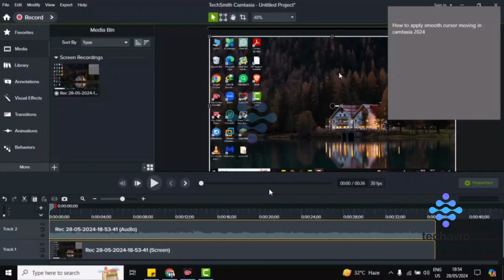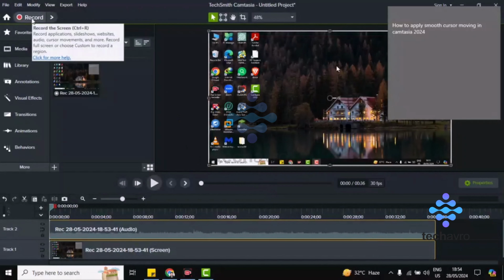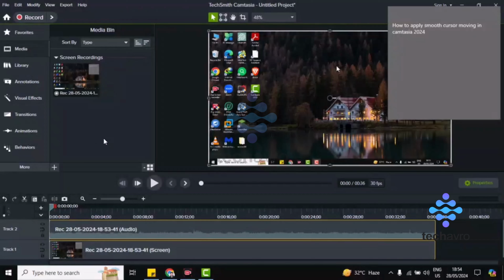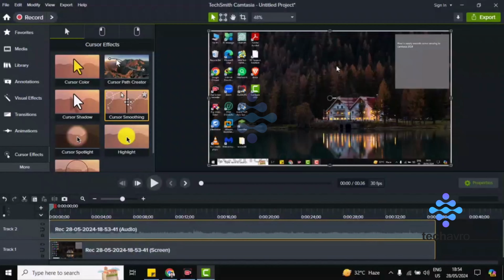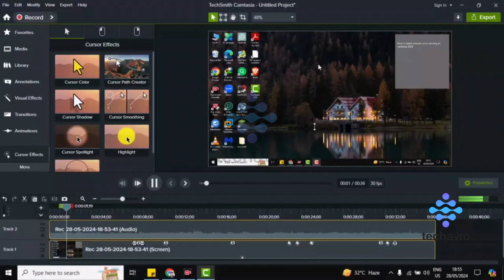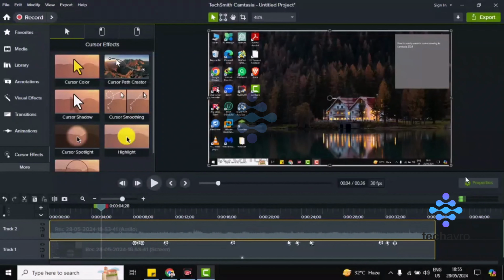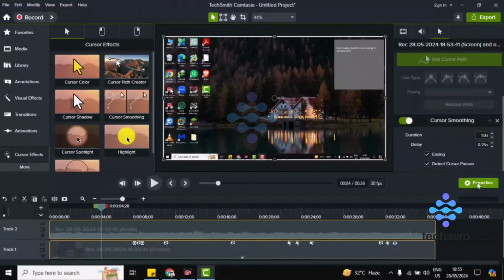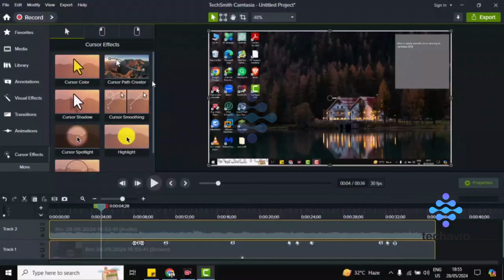How to apply smooth cursor moving in camtasia 2025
Learn how to apply smooth cursor moving effects in Camtasia 2024 with our step-by-step tutorial. Perfect for creating polished and professional screen recordings.